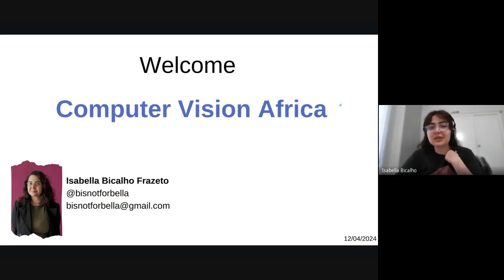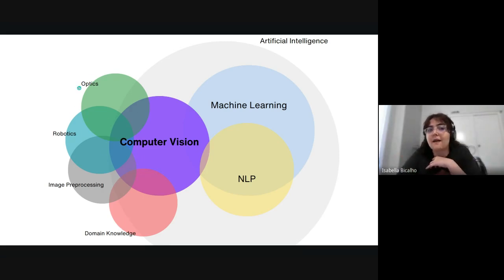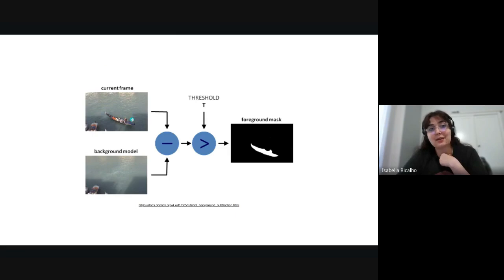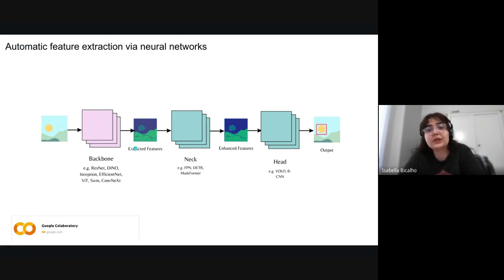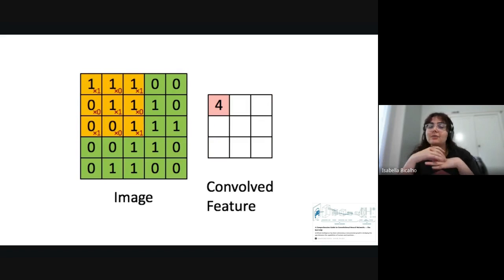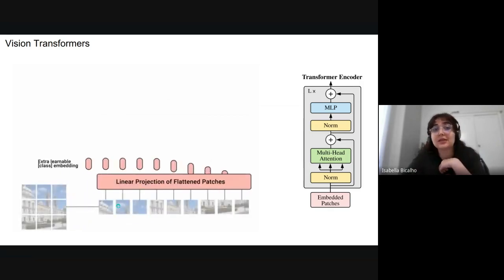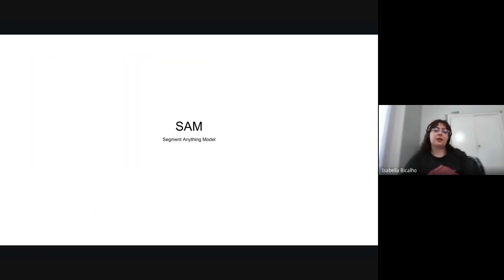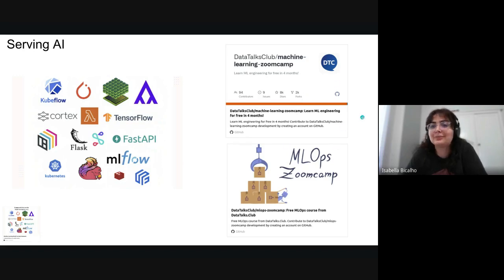Getting Started into Computer Vision and AI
In this video you will know everythin you need to get started in computer vision and AI